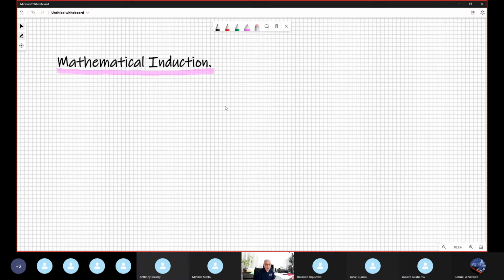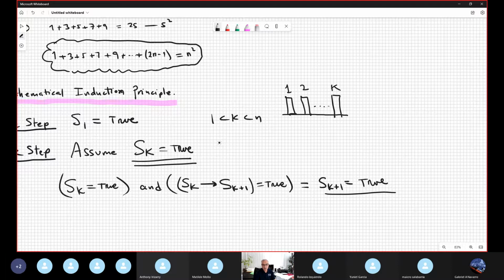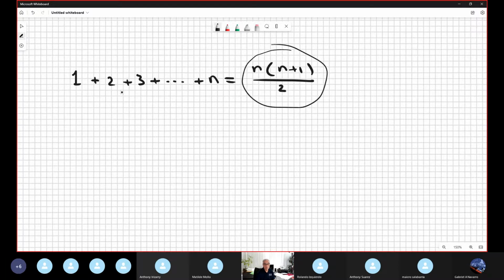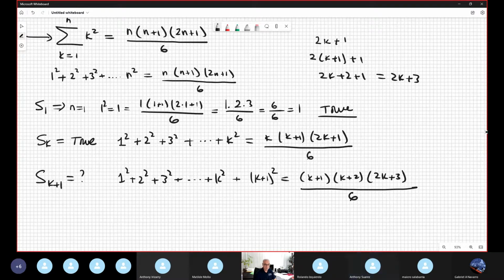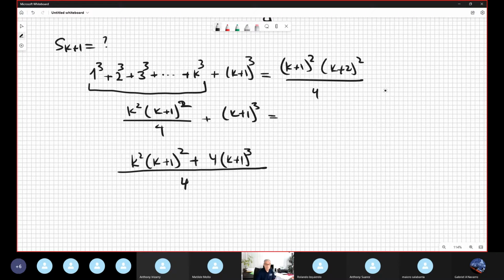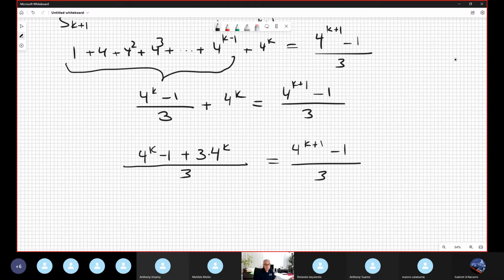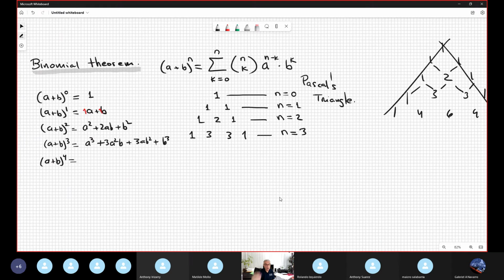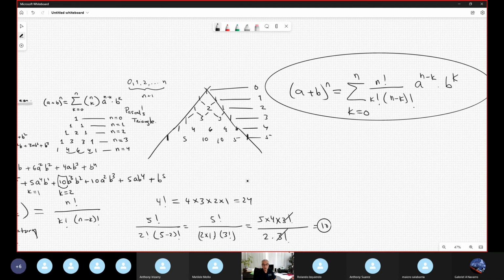MAC1140 April 12